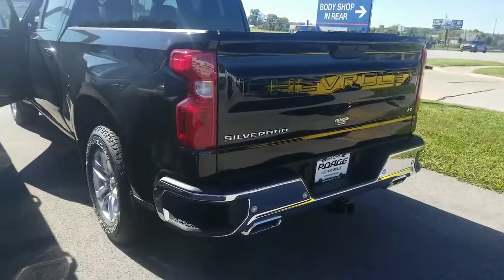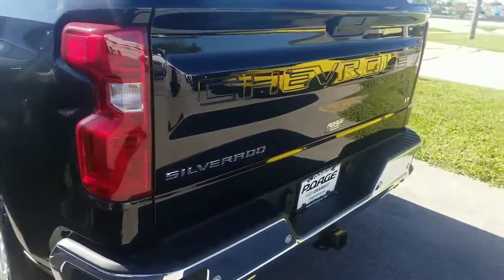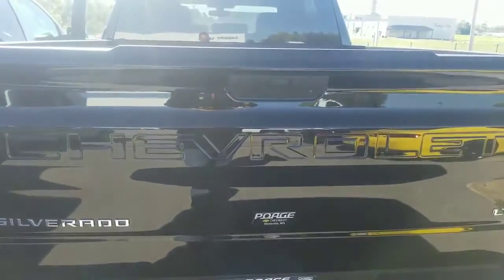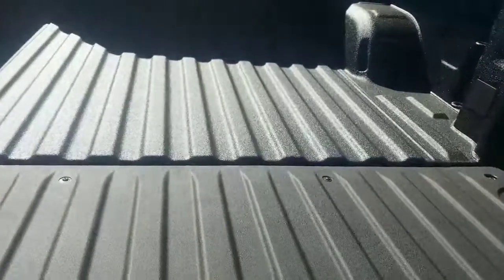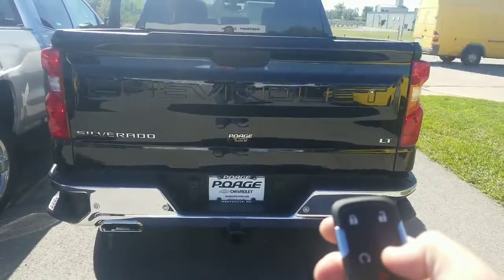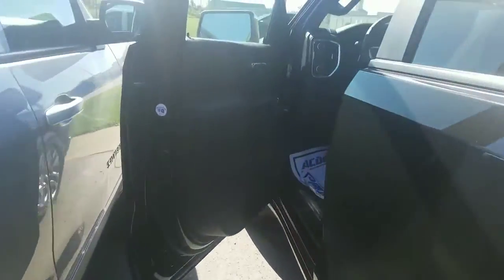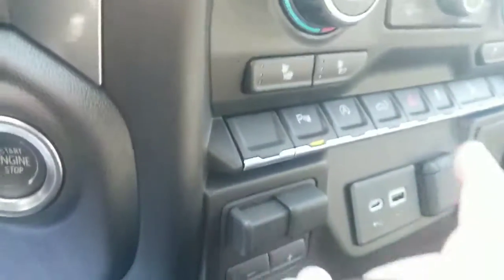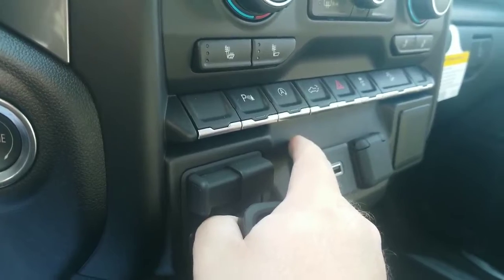2019 Chevrolet Silverado Tailgate Feature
Since 1960, Poage Chevrolet of Wentzville is a Full Automotive facility.  Services include Auto Repair, Body Shop, Oil Change, State Inspection and More! Poage has supplied new and used cars, trucks and SUVs to O'Fallon, Wentzville, Lake St Louis, Wright City, Troy, St Peters and Warrenton area. Our Chevrolet dealership, located right along I-70, is a convenient choice for customers looking for a new or certified pre-owned vehicle in the area. Our staff of highly knowledgeable and enthusiastic sales agents are standing by and eager to assist you in any way that they can. The majority of the staff are local residents of the Wentzville area. There is a reason why we are the preferred dealership in the region. Come see for yourself today, and stop by your Chevrolet dealership to learn more!